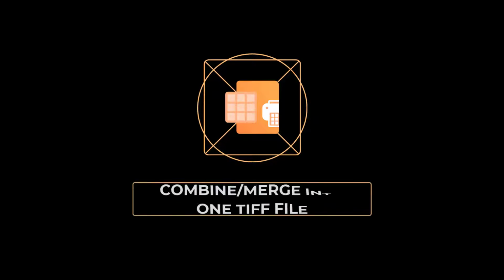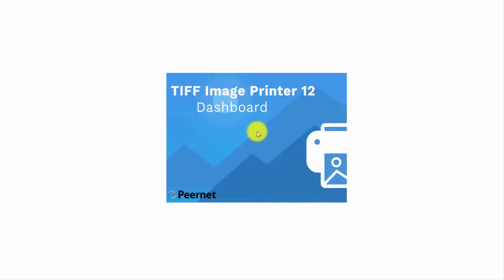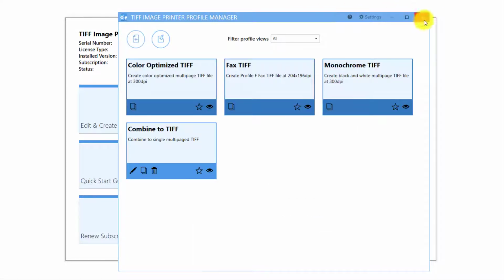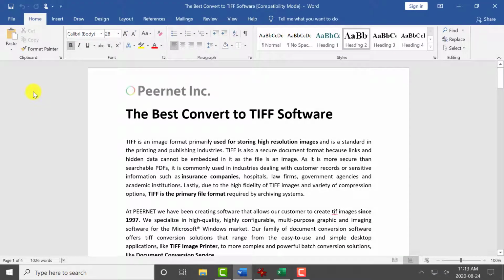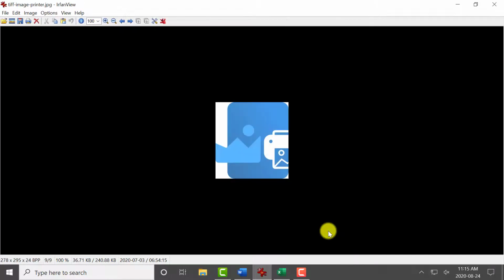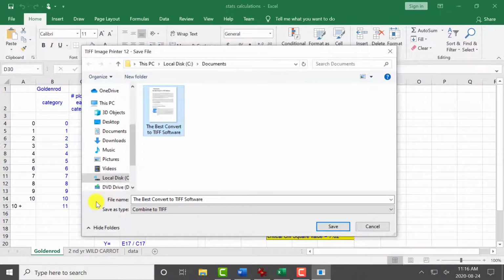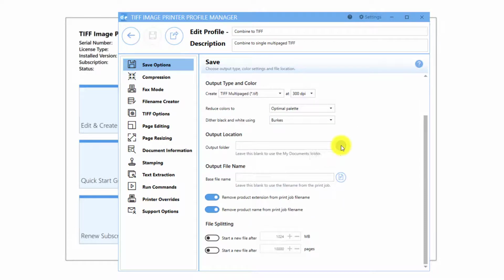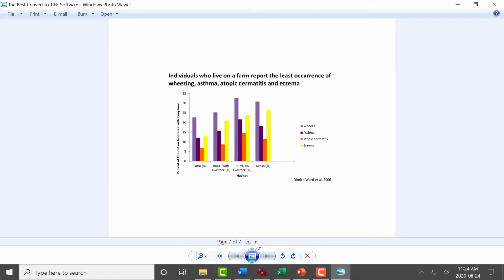Combine and Merge Multiple Files into One TIFF | Raster Image Printer 12 | PEERNET